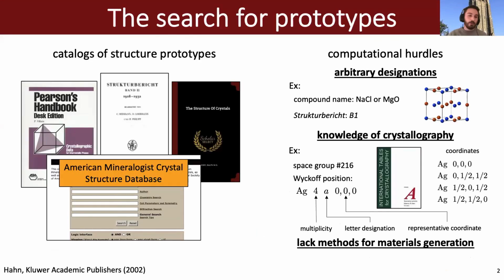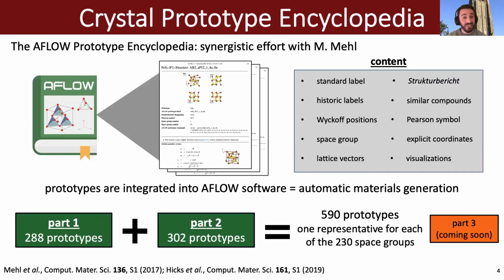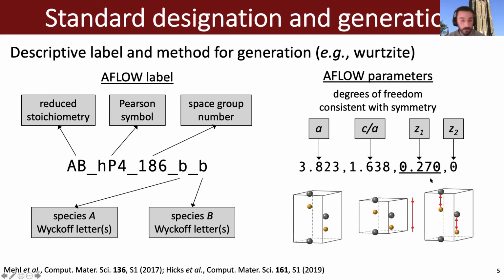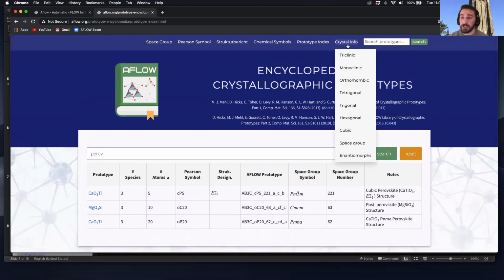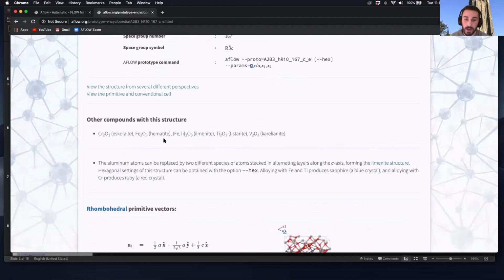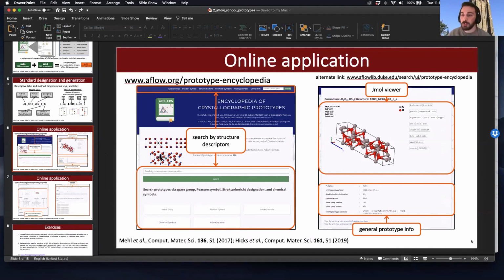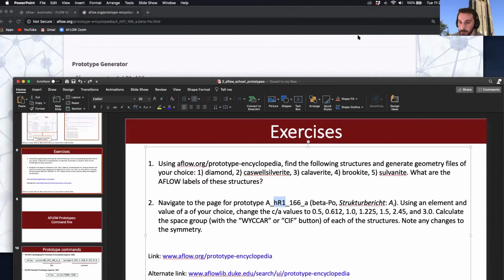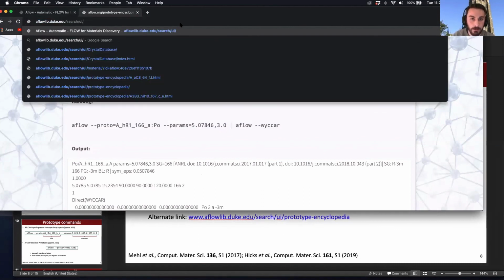AFLOW School @ DCMS 2020 Session 2: Structure prototyping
Dresden Center for Computational Materials Science (DCMS) Materials 4.0 Summer School 2020, Technische Universität Dresden

Topics covered:
- Resolving material/structural prototypes
- AFLOW Crystal Prototypes (encyclopedia)
- AFLOW prototype generation

Presenter: Dr. David Hicks
Date recorded: Tuesday, August 18, 2020